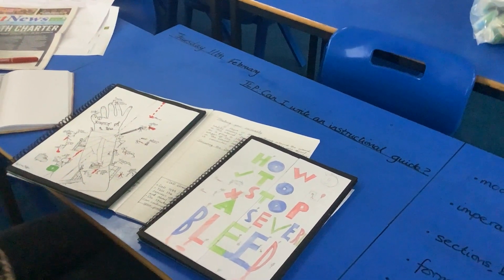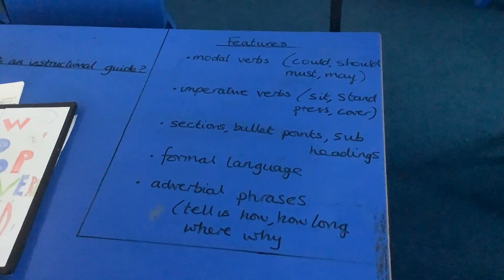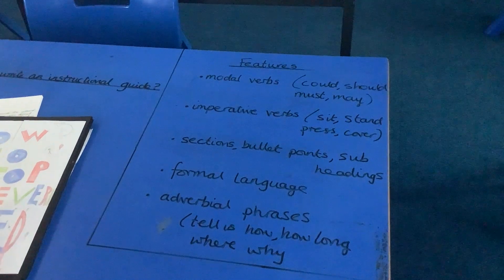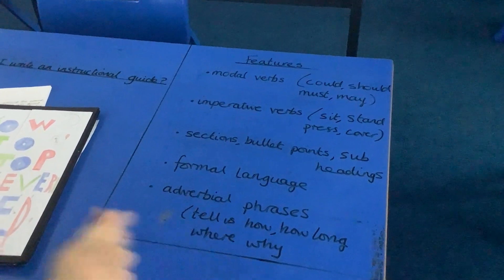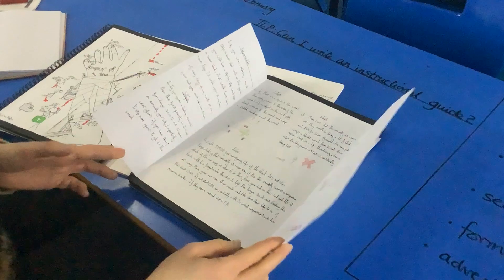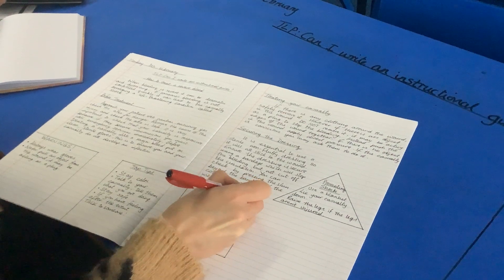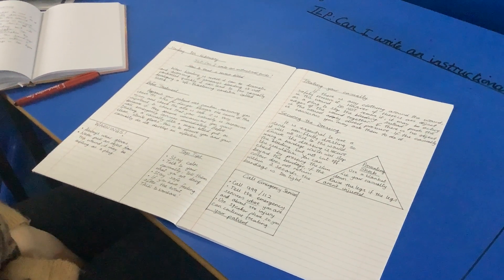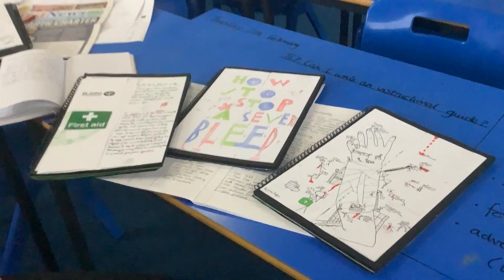English Year 6 11.02.21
Finish writing your first aid guide, make it as eye catching in layout as you can.  Make it into a leaflet and decorate.